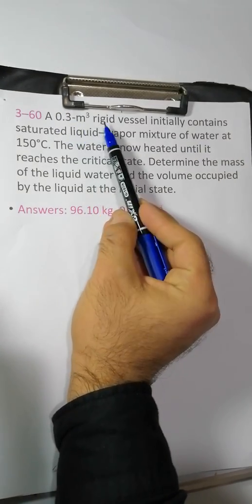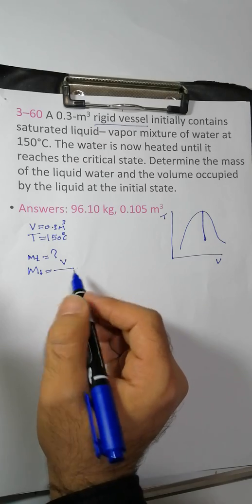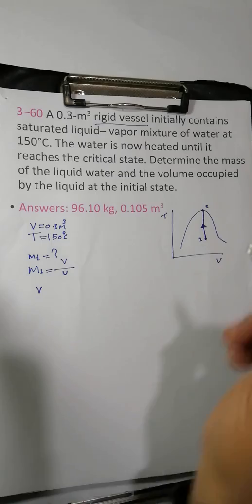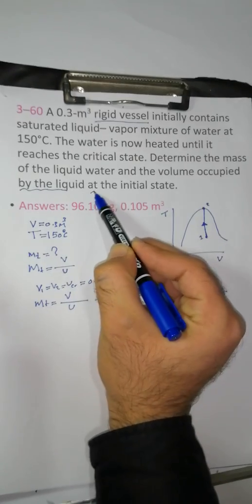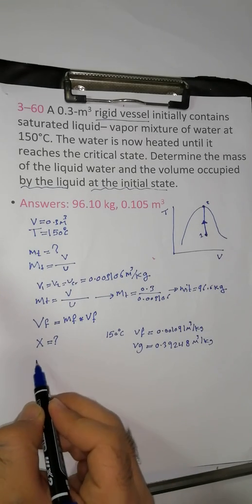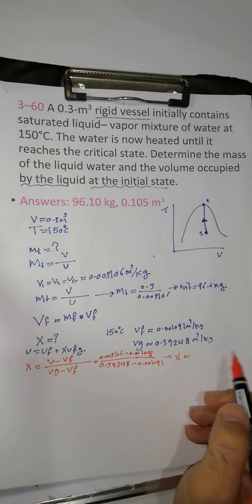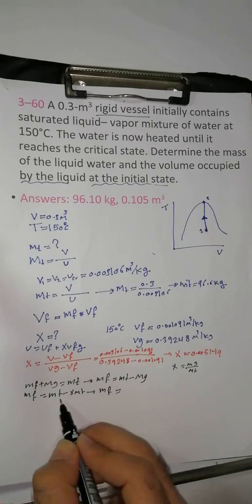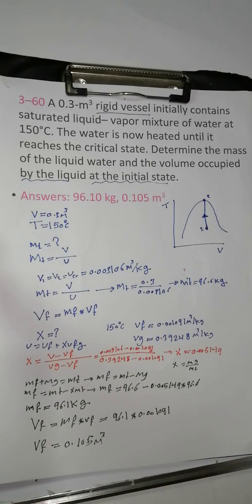How to use steam tables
steam